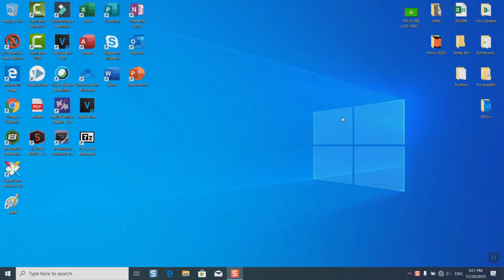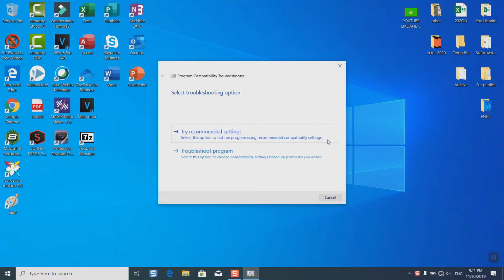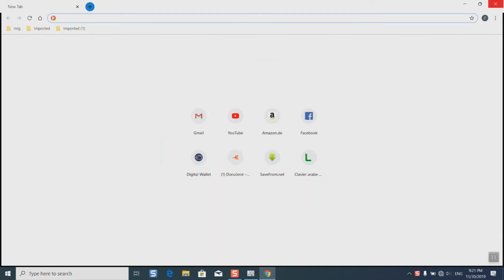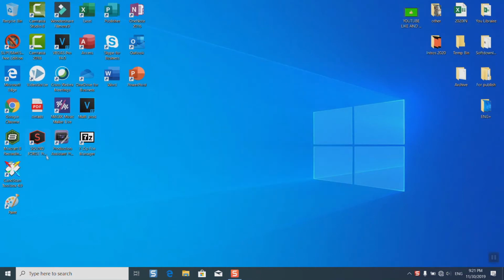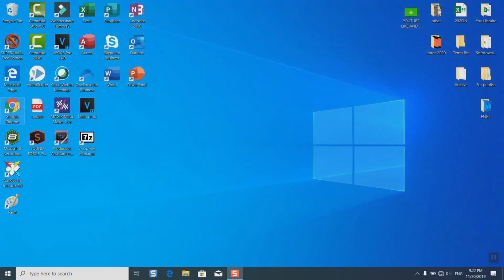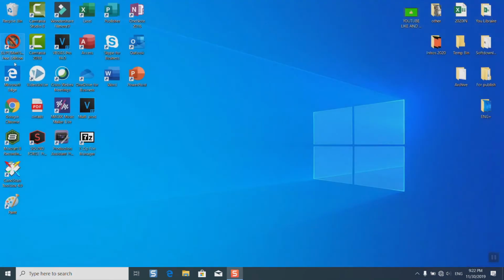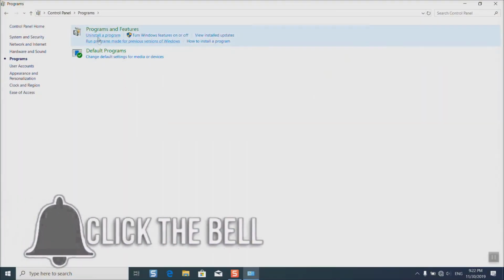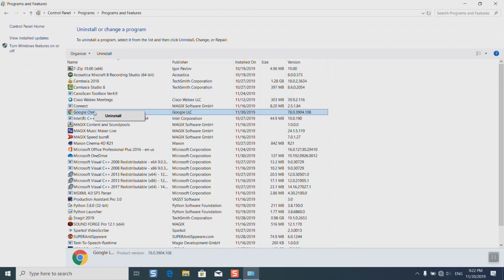How to fix chrome crashing problem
This video provide you with instruction step by step so that you could  fix chrome crashing problem